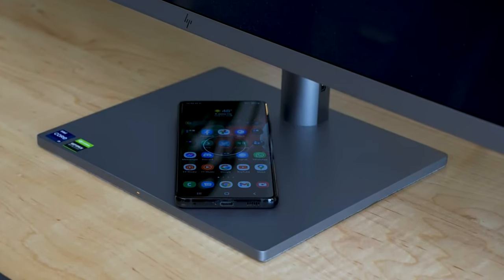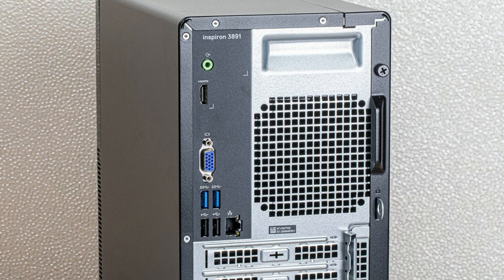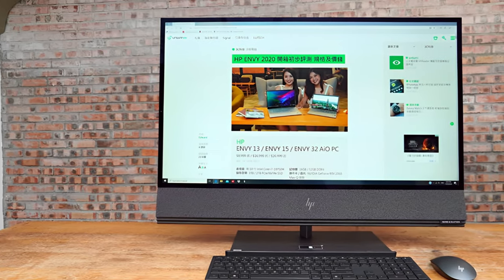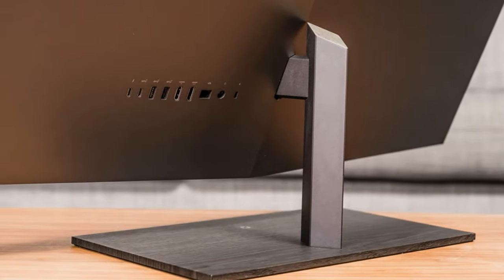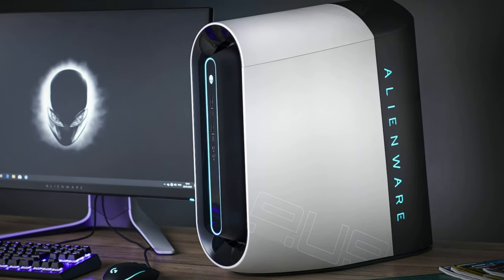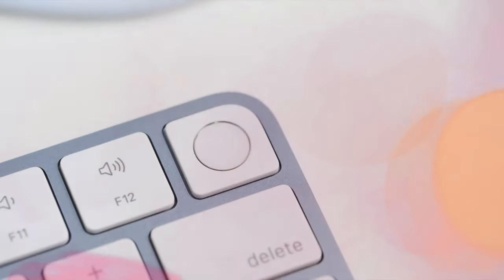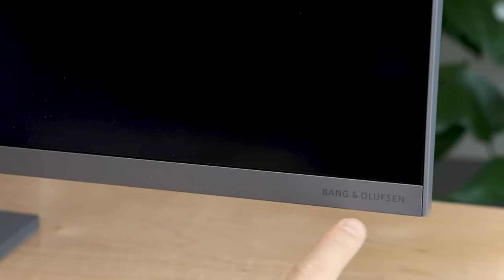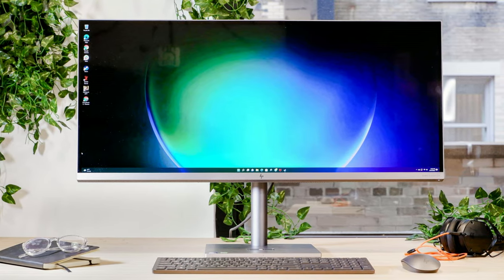Best Desktop Computer of 2022 | The 5 Best Desktop PCs Review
▶ Here Are The Link Of The 5 Best Desktop Computers of 2022 That You Can Buy on Amazon

▶Cheap Products

While the best laptops offer plenty of power but with added flexibility, The best desktop computer will always come out on top in terms of pure graphical grunt. Pair it with a great monitor and you’ll be surprised how much you can get done at your desk.

So let's look at the best desktop computer currently available and find the perfect one for your needs.

0:00 Intro
0:27 Best Budget
2:26 Best All-in-One
4:19 Best for Gaming
5:58 Best Apple Desktop PC
7:38 Best Overall